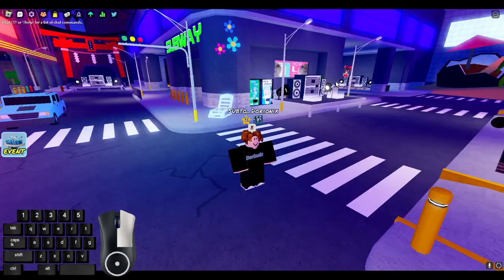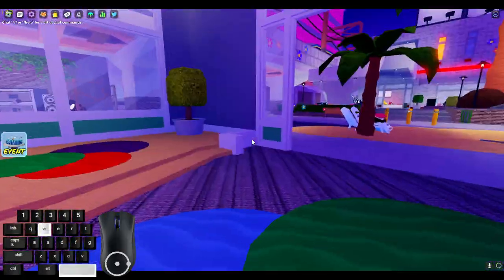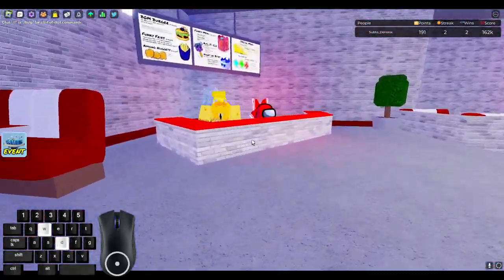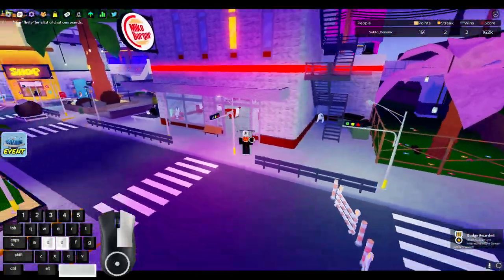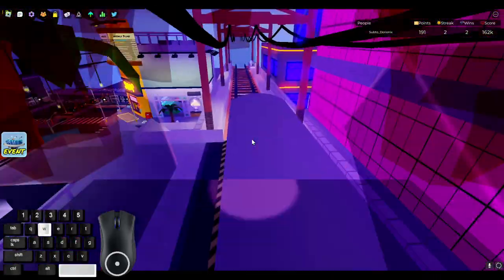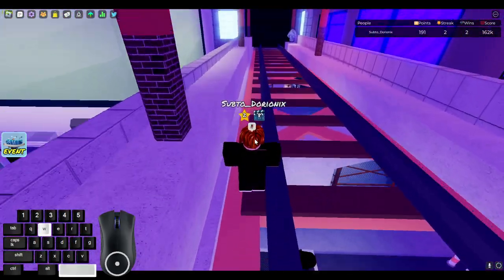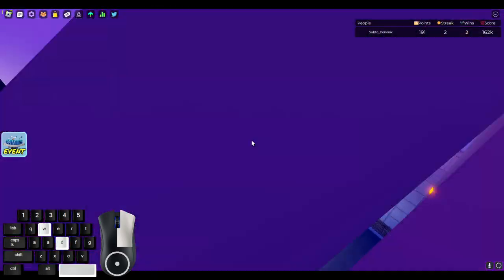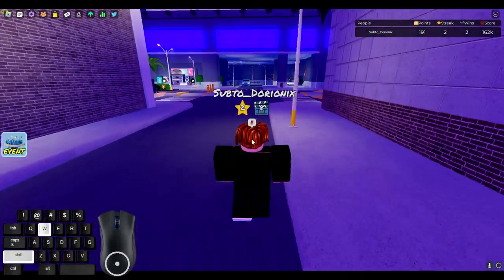How To Get All 5 Shine Badges In Funky Friday (ROBLOX THE GAMES)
So in this video I show yall how to get all 5 shine badges in funky friday!